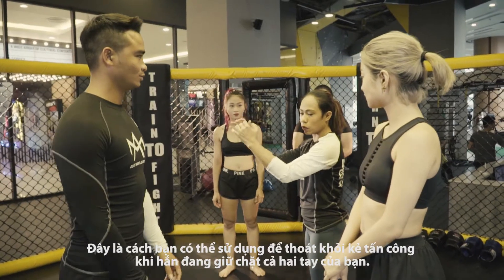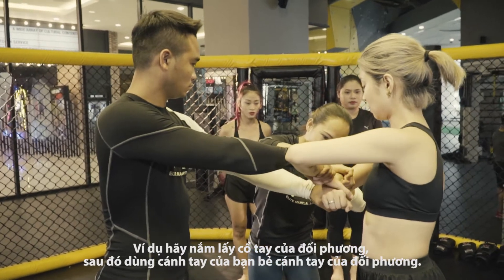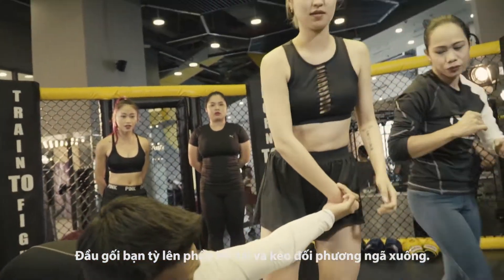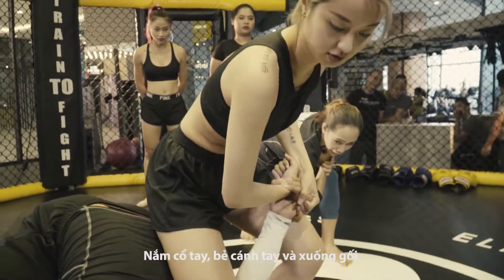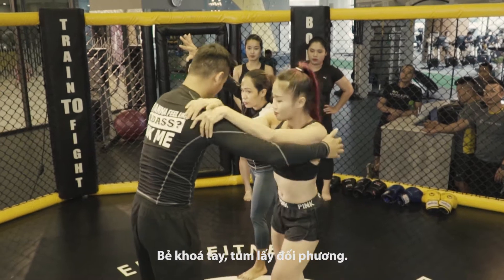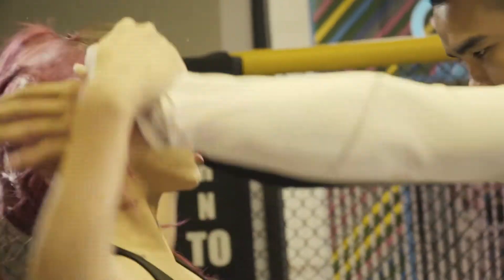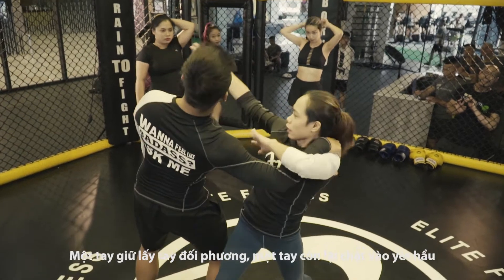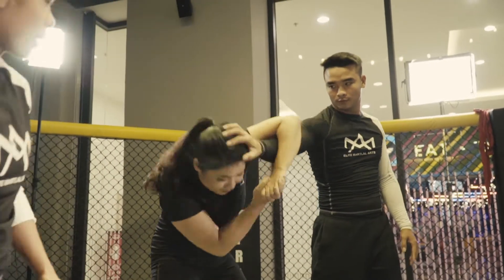Trải nghiệm lớp Self defense - Tự vệ cho Nữ giới tại Elite Fitness